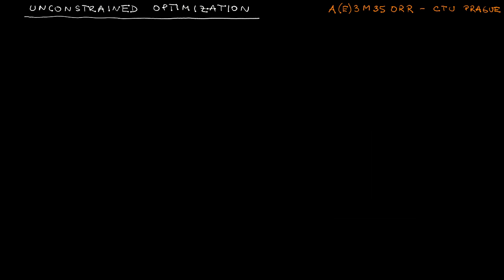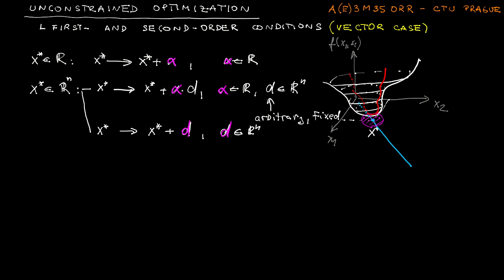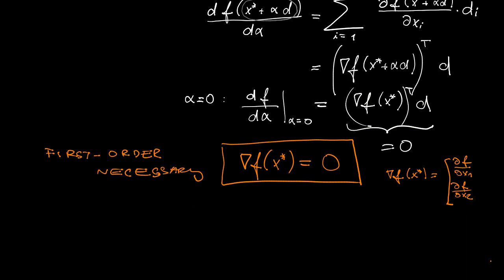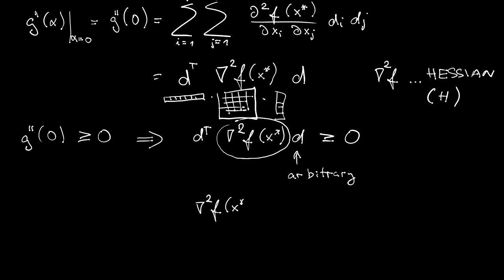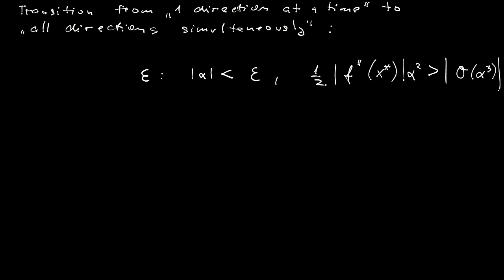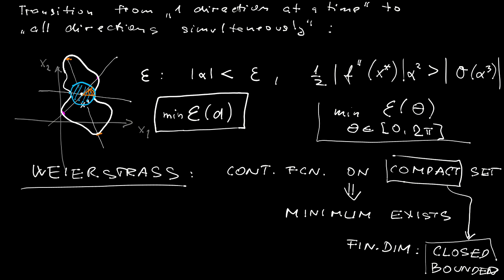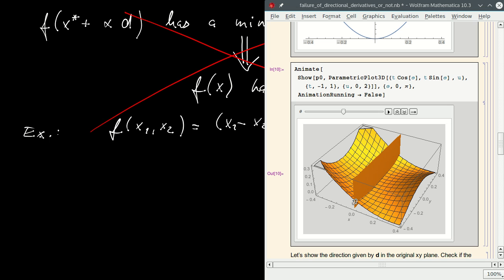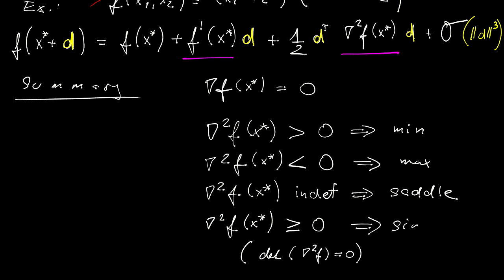Introduction to unconstrained optimization: first- and second-order conditions (vector case)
A continuation of an introduction to unconstrained optimization within a course on "Optimal and Robust Control" (A3M35ORR, AE3M35ORR) taught at Faculty of Electrical Engineering, Czech Technical University in Prague. We derive first- and second-order necessary and sufficient conditions of optimality for functions of vector arguments and discuss some caveats when extending the results based on directional derivative (derivative along a fixed direction) to the full vector case.